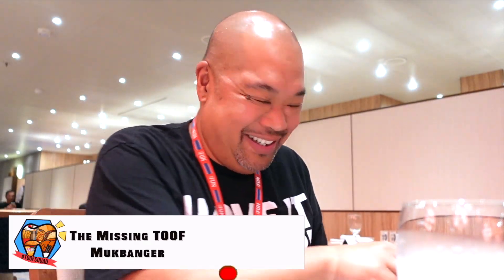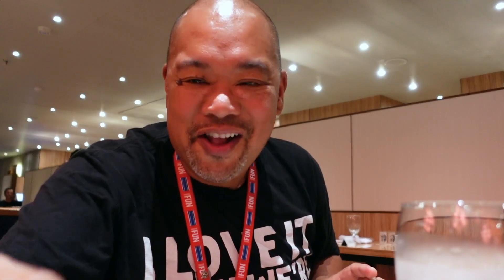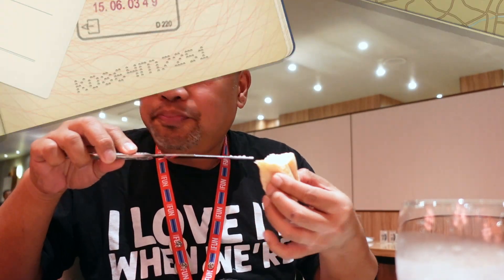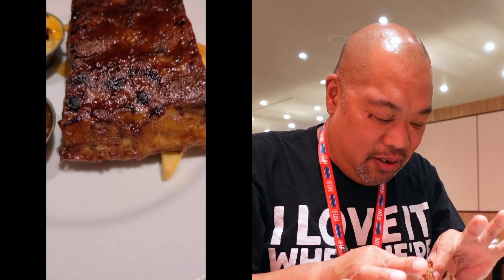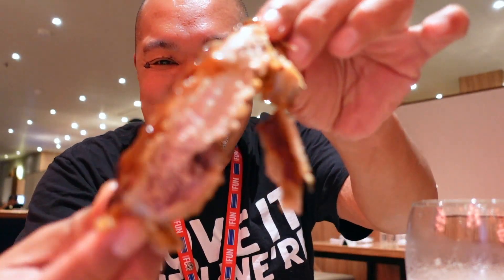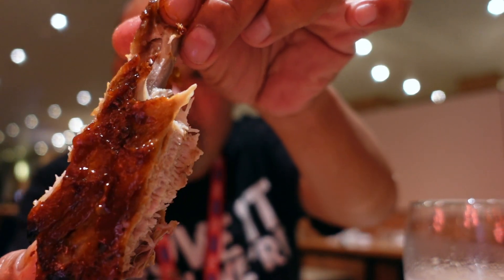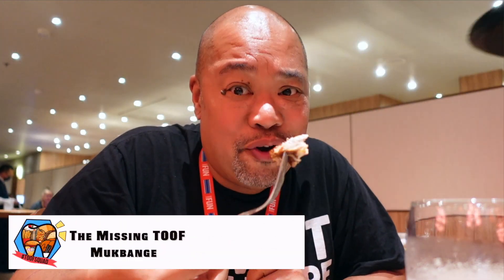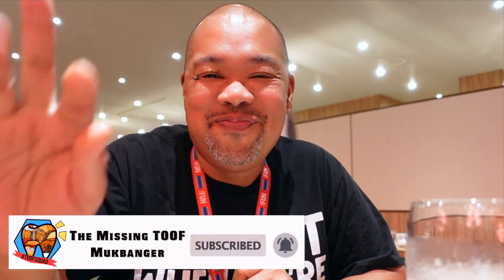THIS IS ALWAYS A WINNER IN THE MAIN DINING ROOM OF THE CARNIVAL PANORAMA CRUISE SHIP || BBQ RIBS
Episode: THIS IS ALWAYS A WINNER IN THE MAIN DINING ROOM OF THE CARNIVAL PANORAMA CRUISE SHIP || BBQ RIBS

In December 2022, we took an amazing WINTER carnivalcruise on the carnivalpanorama. We are back for another MUKBANG TRAVEL Eats Series for 2023. Join us for our Alaska Cruise Mukbang Series on this channel and of course vlogs from our @A&B Variety TV channel!

Thanks for your continuing to support the Missing Toof Mukbanger and  @A&B Variety TV

Facebook: @The Missing Toof Mukbanger